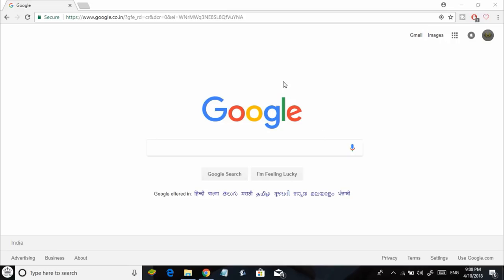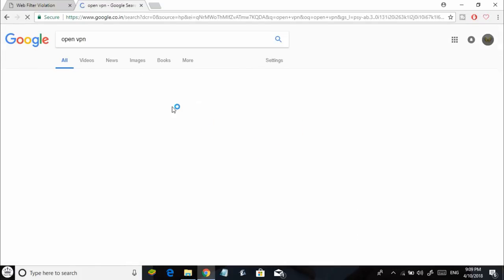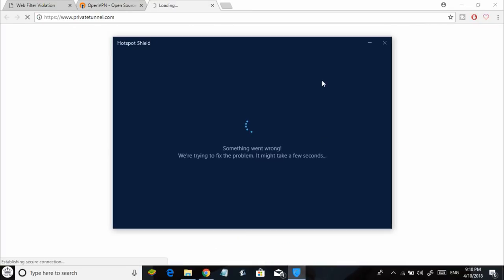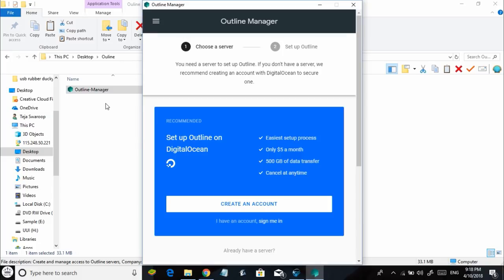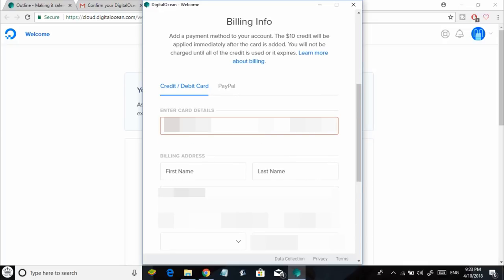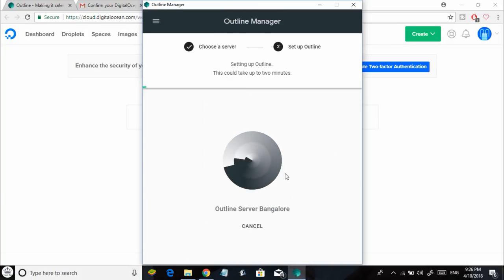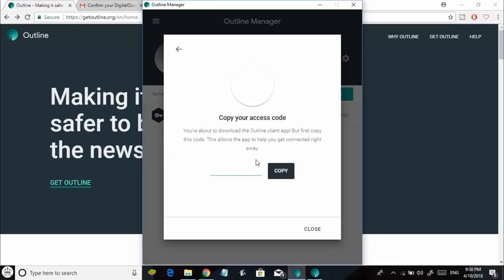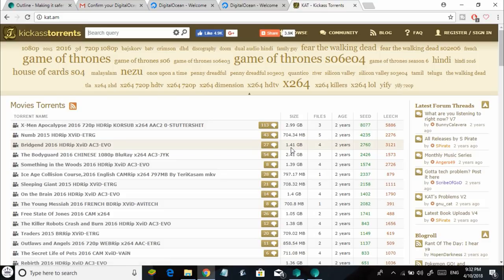This is How I Access blocked websites on my College Wi-Fi 😜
Hey there!
This is exactly how I manage to gain access to any website which is blocked on my College Wi-Fi due to a firewall.

I know it's very annoying when you can't access numerous websites on your School/College Wifi. I mean, what's the use of providing a wi-fi network when they can't provide access to all the sites? Where is net neutrality?

Well, no worries. I'm gonna show a way to bypass restrictions on your college or school or university wifi network.

The trick is to make your own VPN and connect to it. You can't use other VPN's which are already on the Internet because network firewalls block access to almost all VPNs. So, we just make our own VPN!

You can even connect your Android Phone to your VPN, by downloading the Outline App from the playstore, and then configuring the server which you've created.

Initially, in-order to rent a cloud server from Digital Ocean , you need to add a payment option (Credit/Debit card or Paypal). But, you will get 10$ as bonus when you create your account for the first time through outline. So, technically you won't be charged as soon as you add your payment option. Your Card or paypal will be saved in your DigitalOcean account so that your subscription will be renewed automatically when it ends.

Cheers!